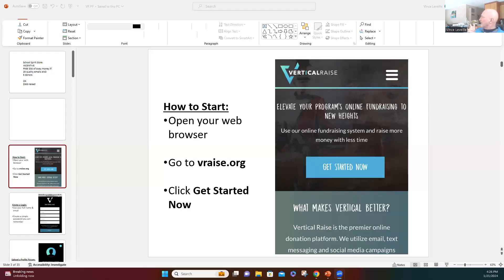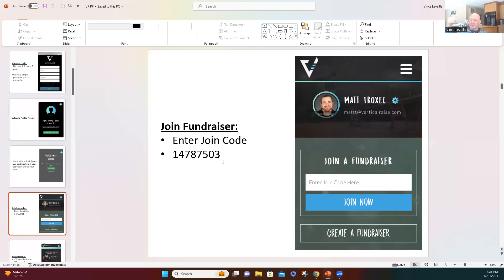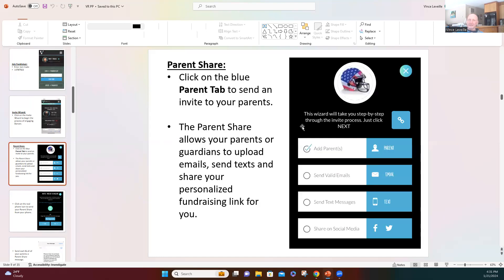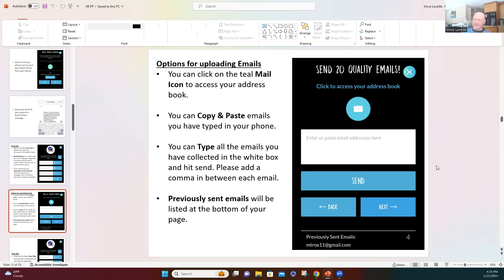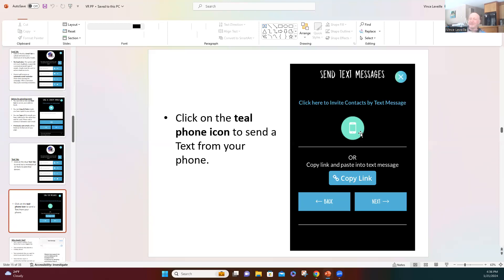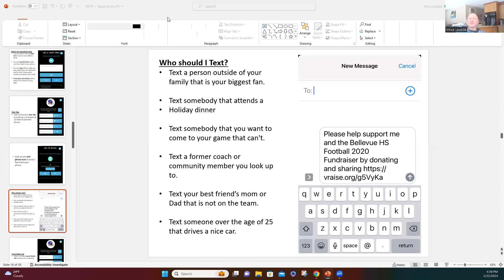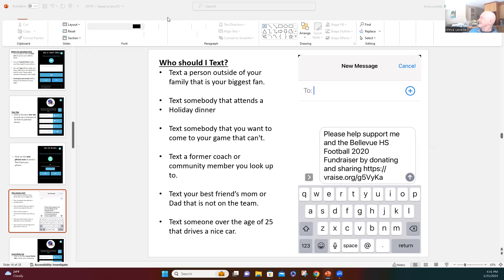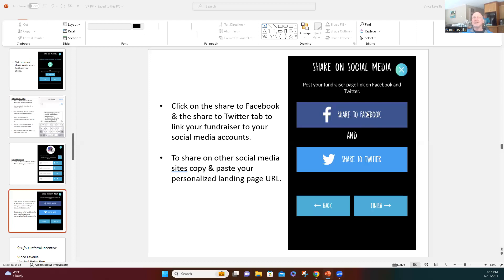U.P. All Star Launch Video